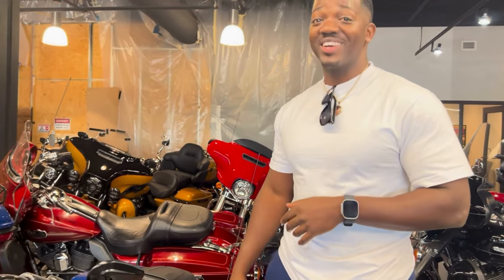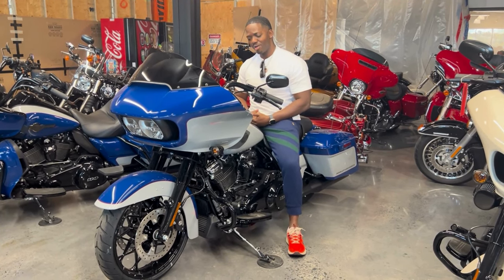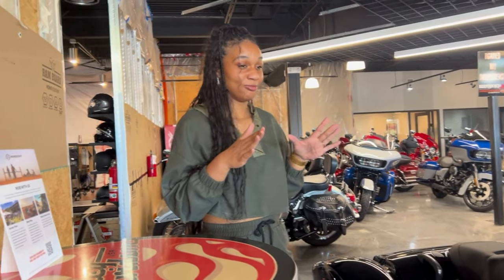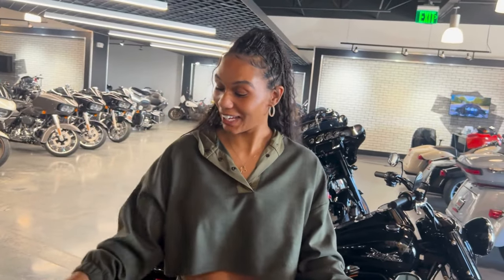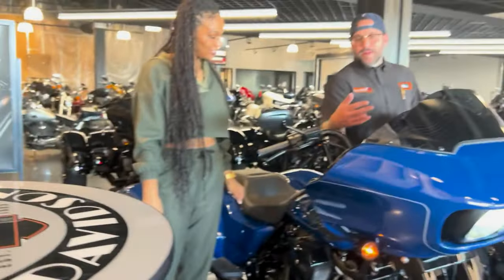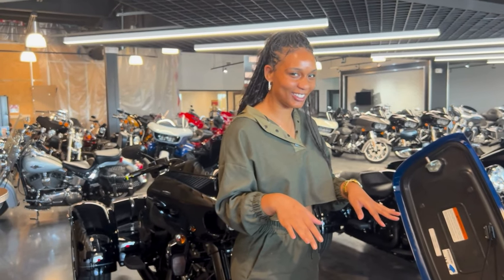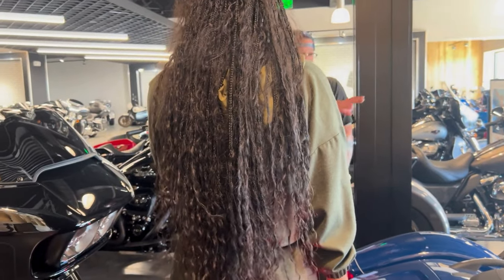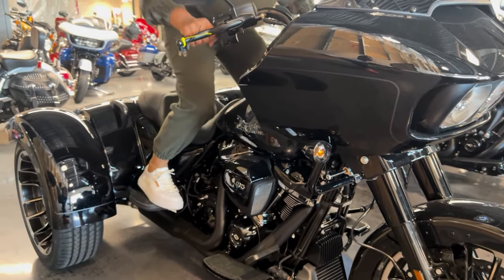Shopping at Harley Davidson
We're just Manifesting our new toys at Harley Davidson! :) @Independence.harleydavidson

Amazon Storefront

Equipment Used
Sony EV-10

Sigma 16mm f/1.4 Lens:

DJI Mic: